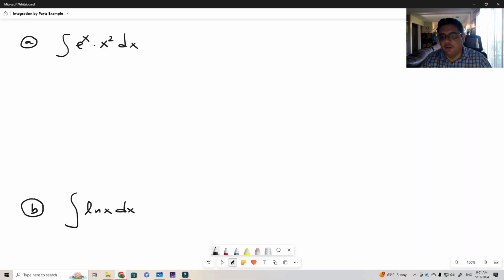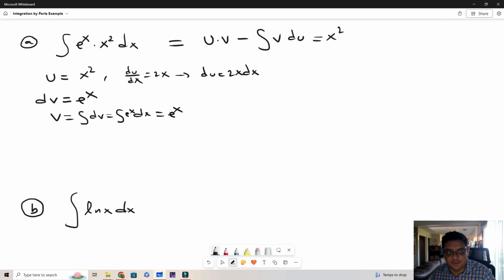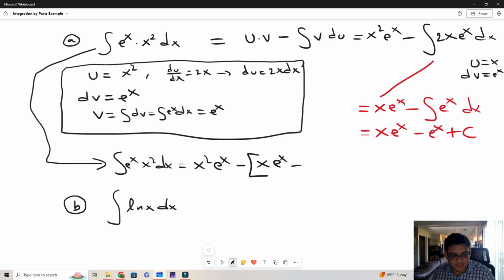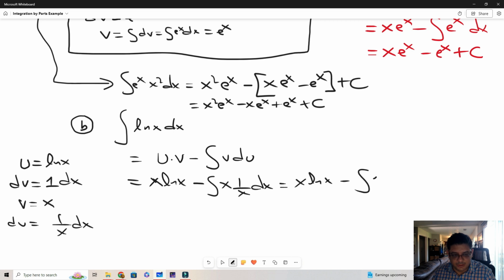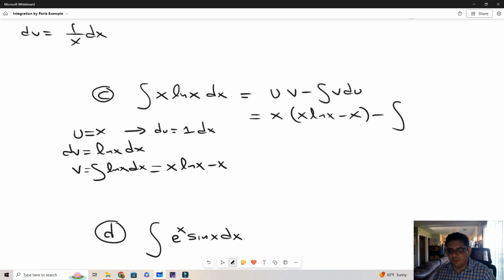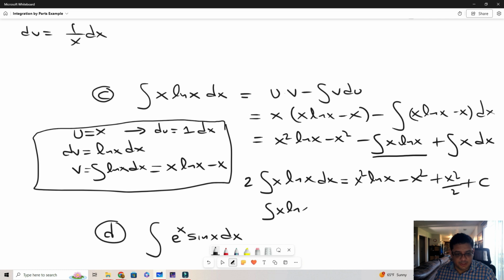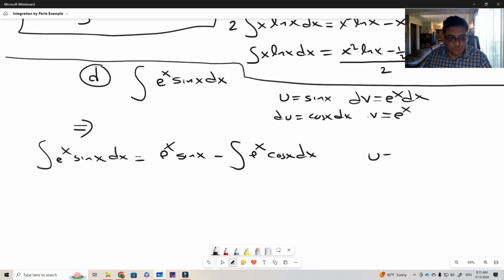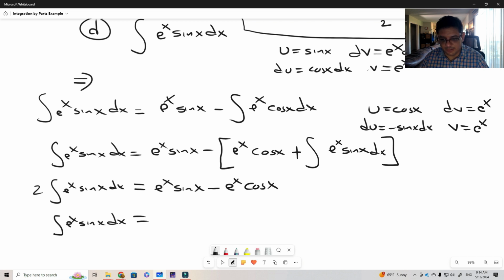Introduction Section 7.1 Examples